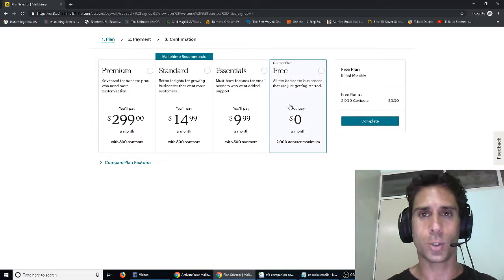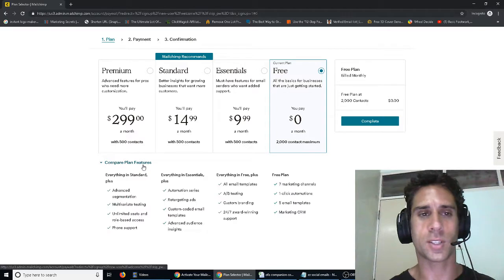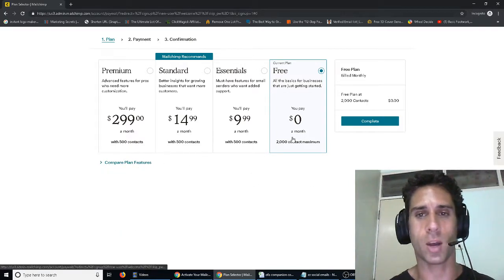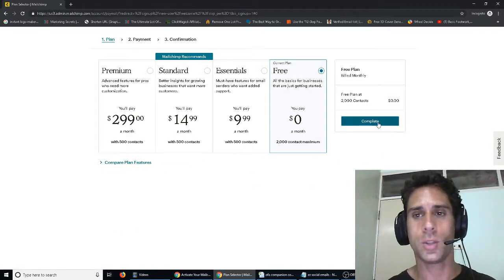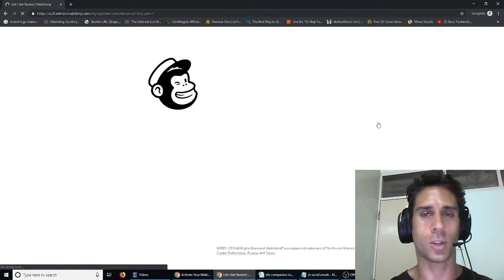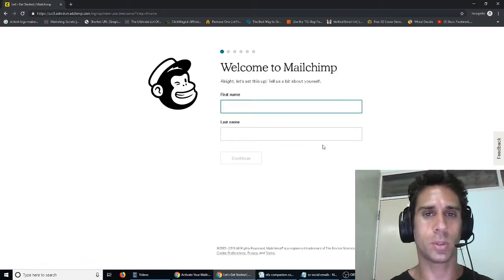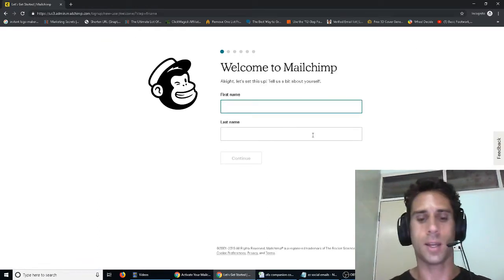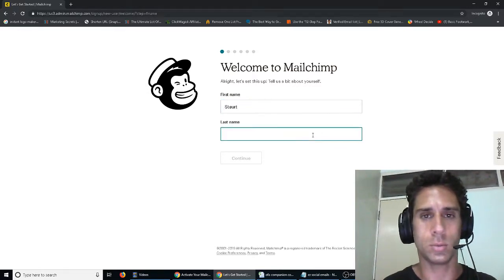Email Marketing For Insurance Agents - How To Set Up A Mailchimp Account